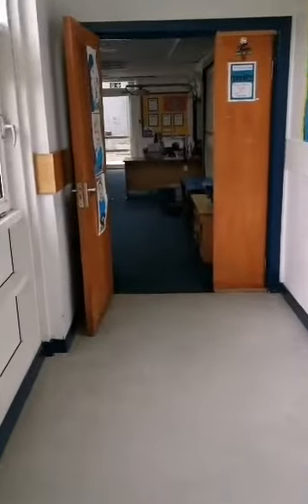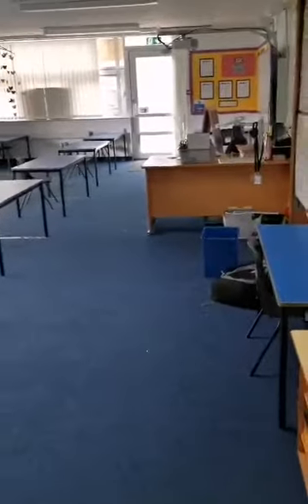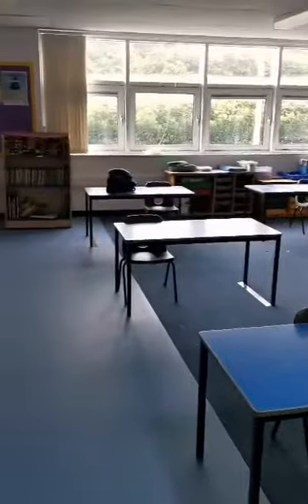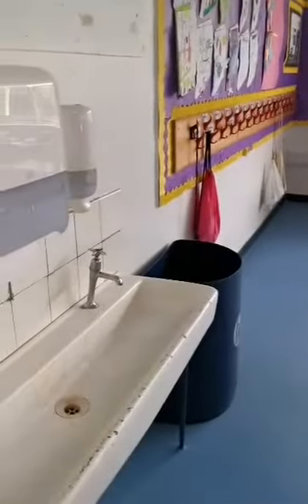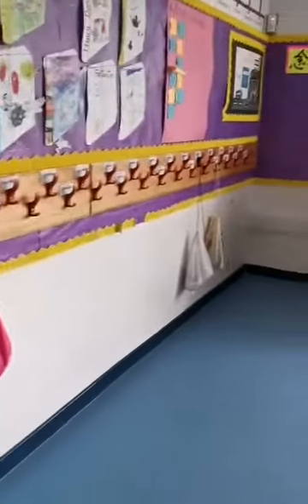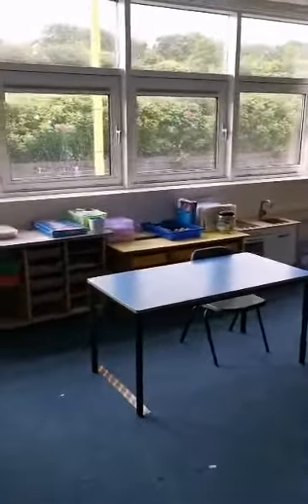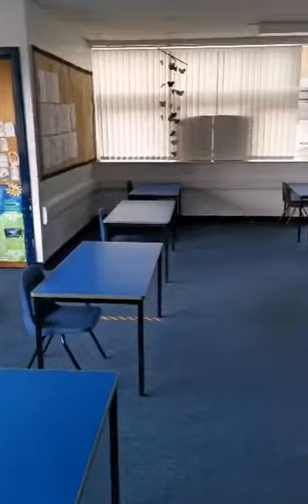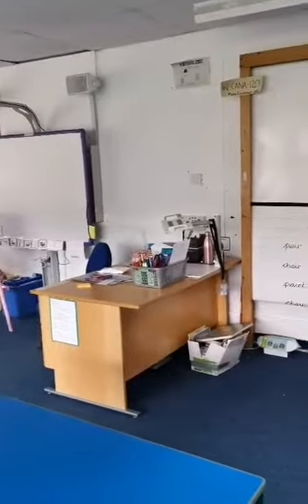Miss Carmichael P4A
A wee message for Miss Carmichael for next years' P4A